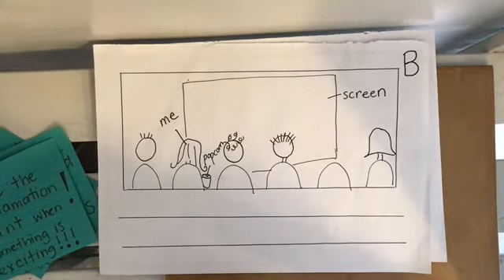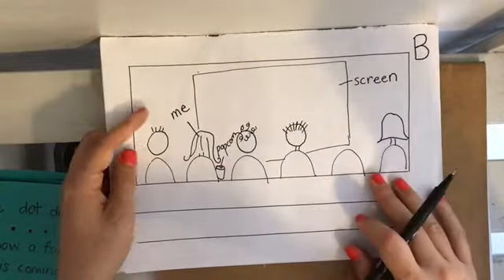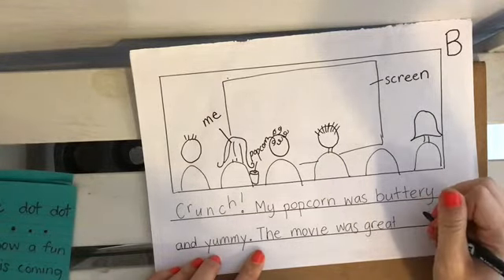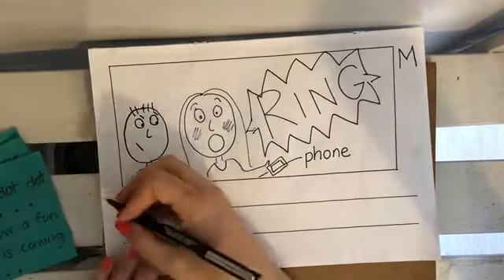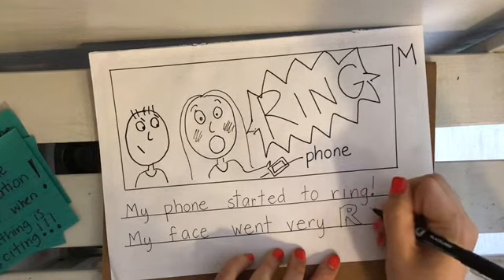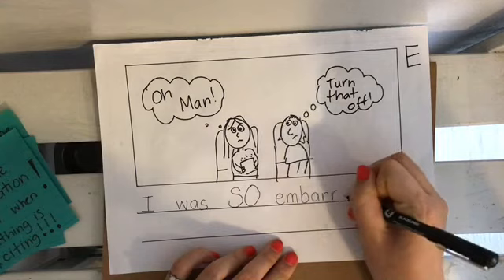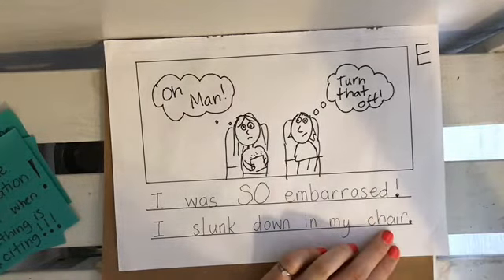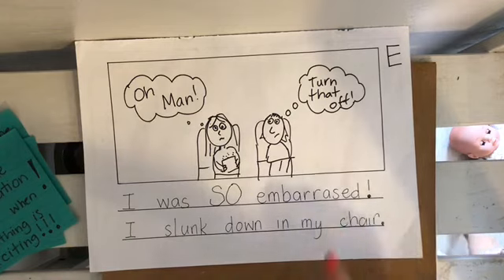Kindergarten writing- small moment